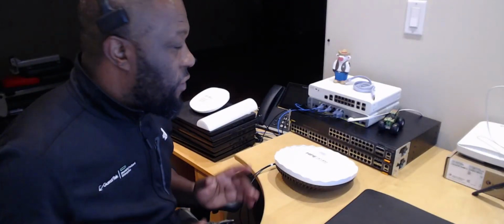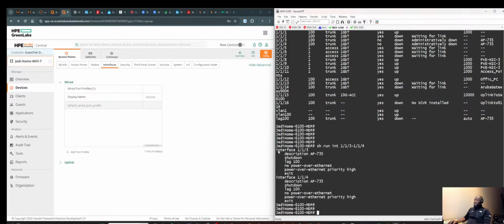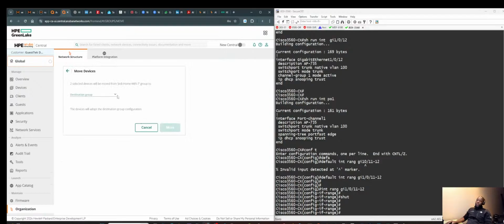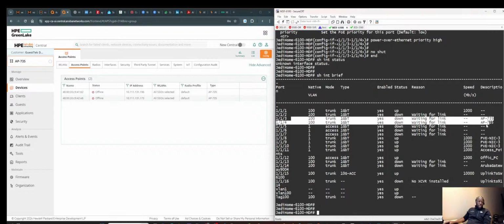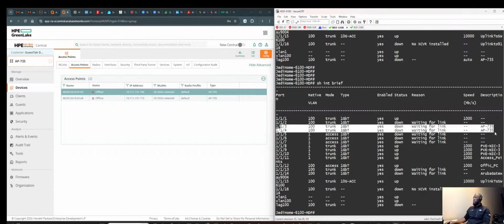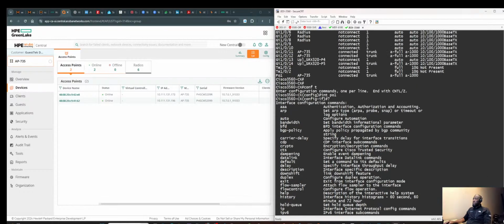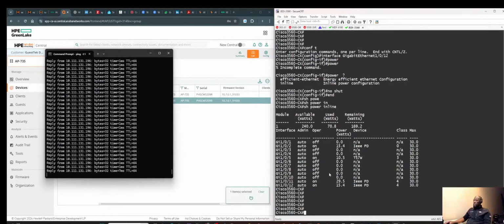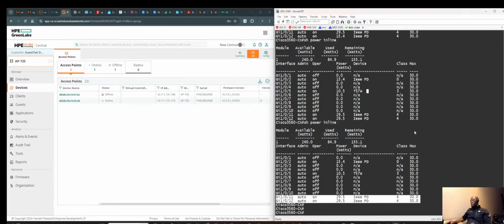Aruba AP-735 Test drive with CX-6100 JL679A 12G CL4 2SFP+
Registration to Aruba Central
Redundant Link configuration
Power configuration
Restricted power mode